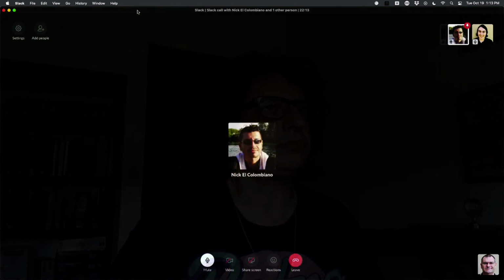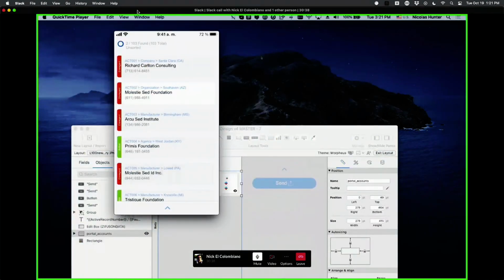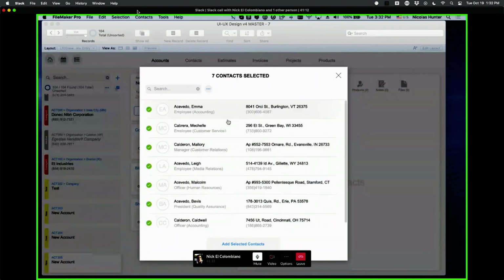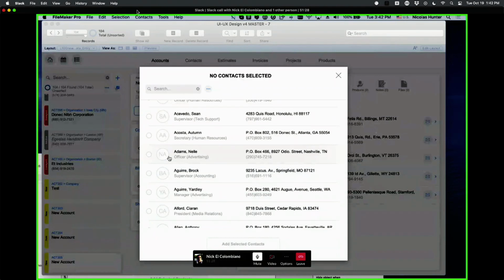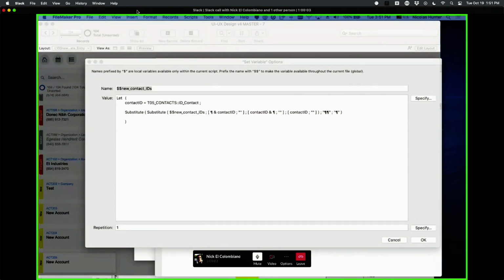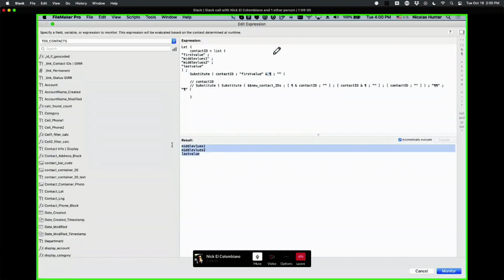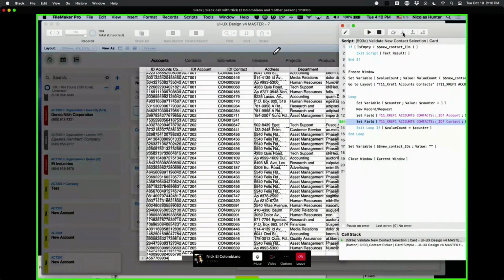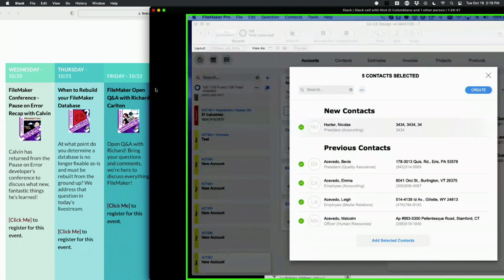UI-UX In-Depth With Nick Hunter - Build an Item Picker Day 2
Connecting unrelated data together is always a challenge. Link Projects to Contacts, Contacts to Companies, etc. FileMaker Pro comes with a poor out-of-the-box UI-UX to do so (portals, Popup menus with cumbersome value lists, etc). In this 2-day session, Nick will show you how to build a custom outstanding UI-UX to make this easy and fast

FMTraining.TV
2122 9th St., Suite 102